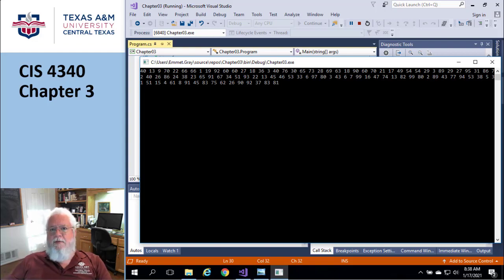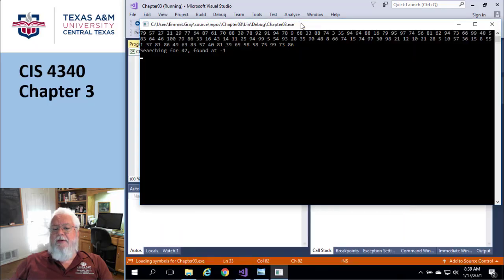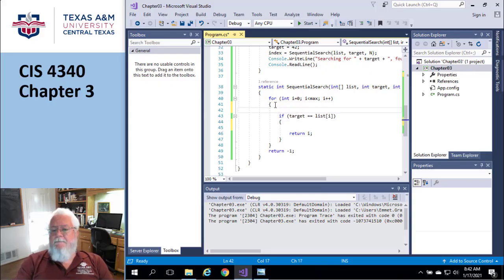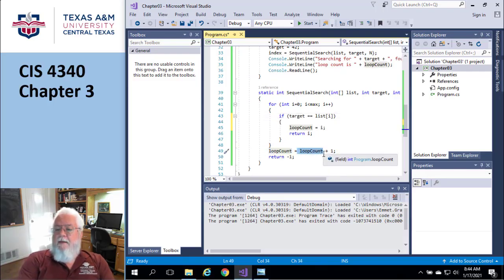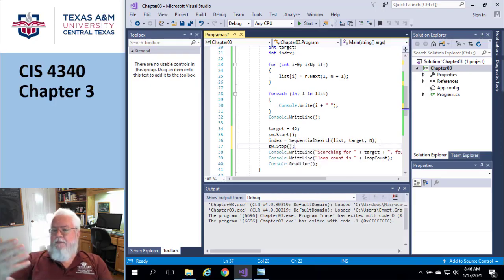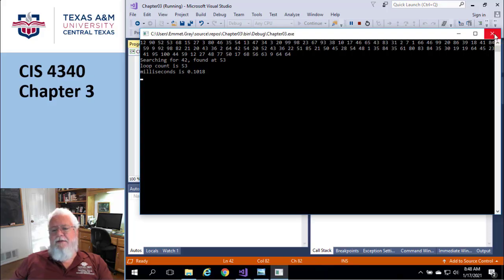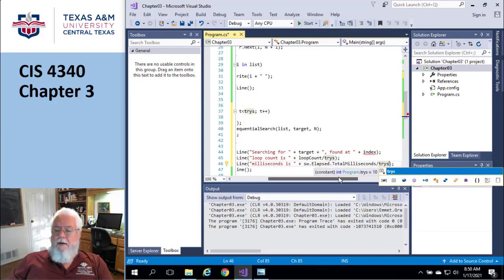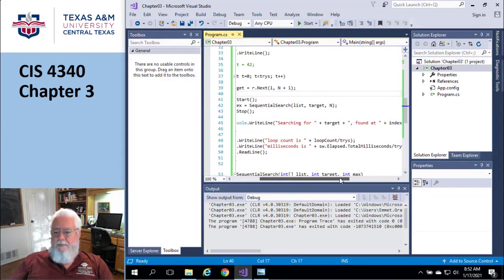CIS4340 Chapter3 Part2